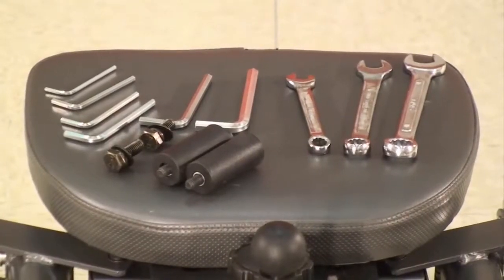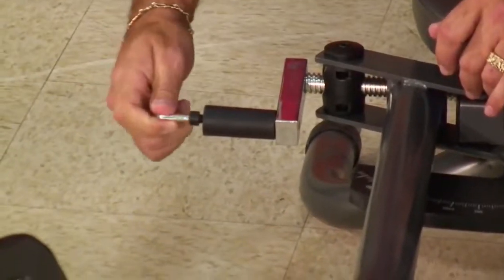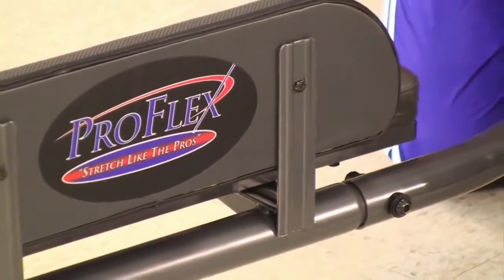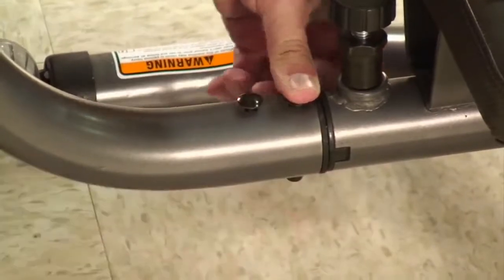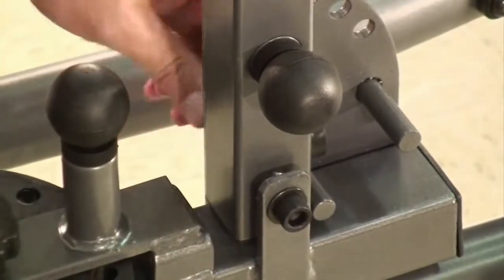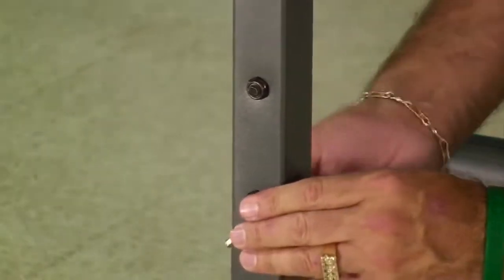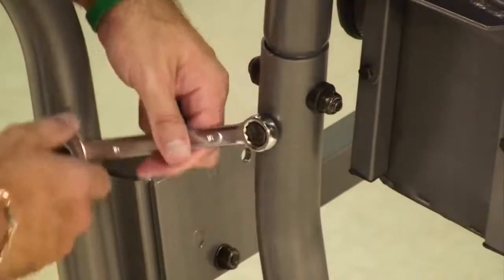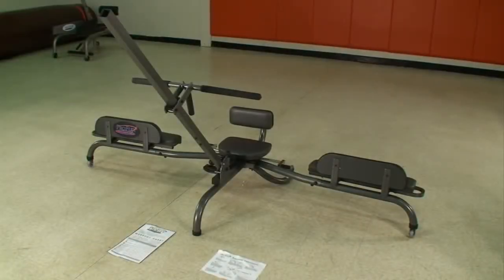ProFlex Stretching Machine Personal Unit Assembly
Rated best stretching machine and also most durable and easiest to assemble. ProFlex Stretching Machines are the only stretch machines that guarantee increases in total body flexibility.